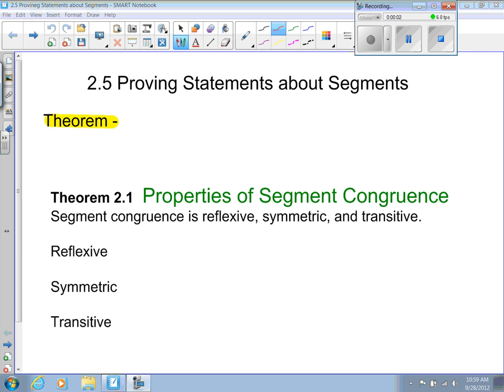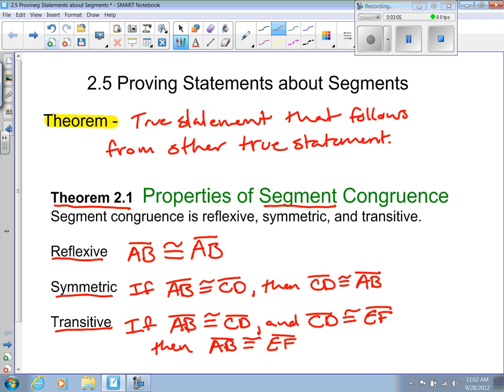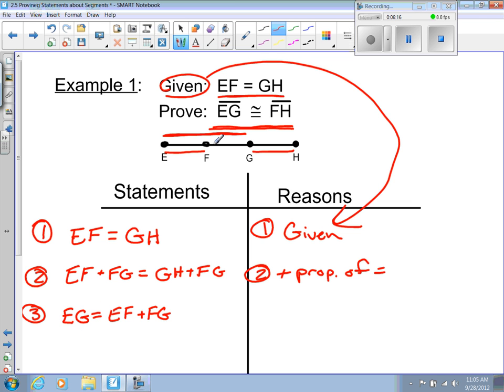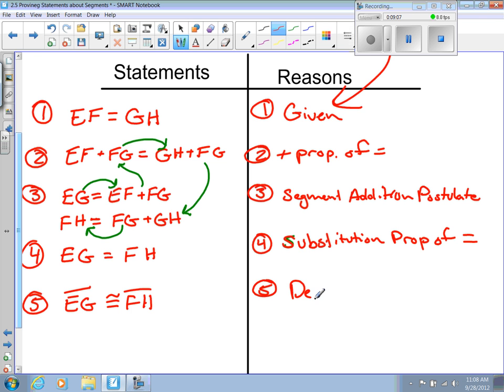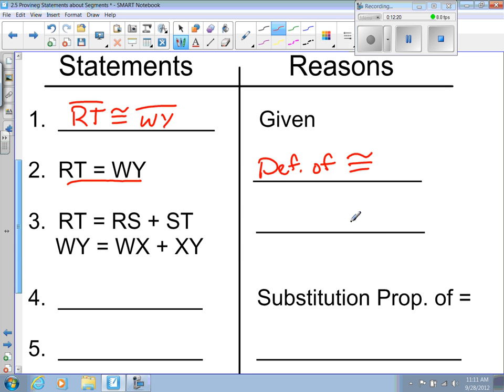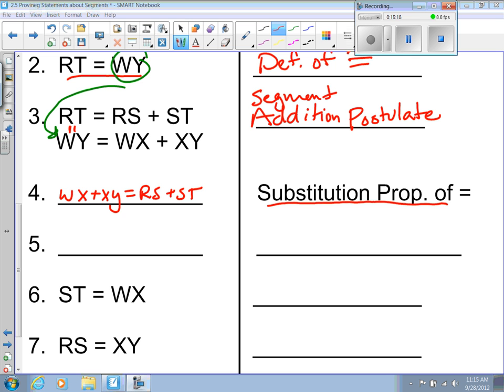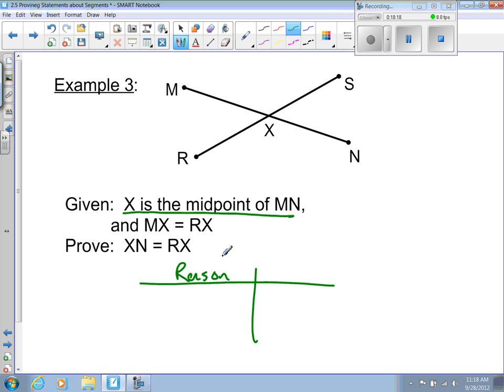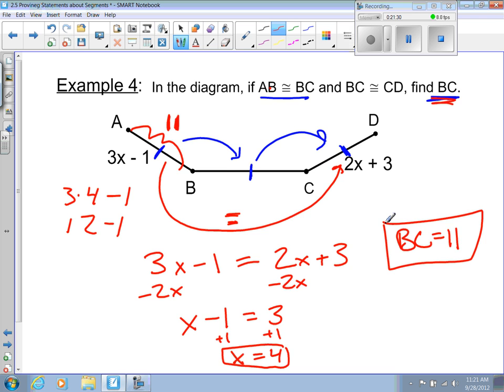2.5 Geometry Video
2.5 Proving Statements about Segments